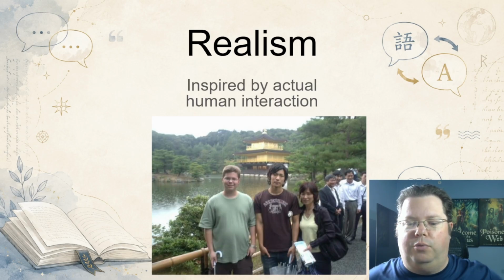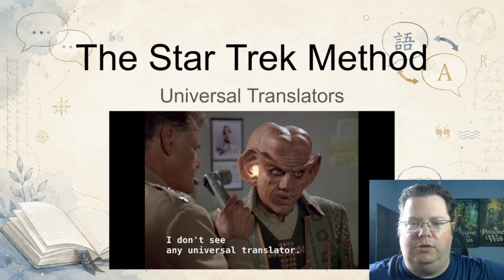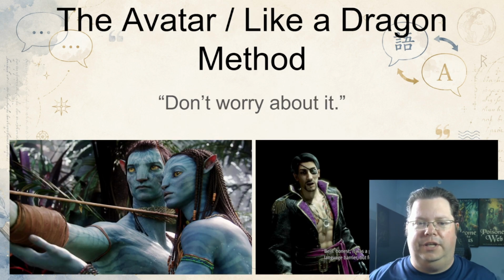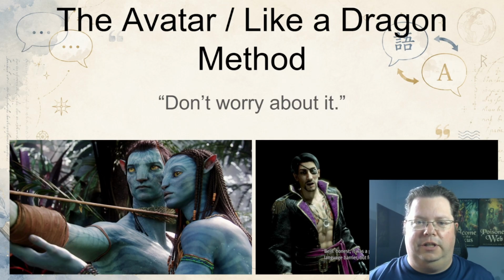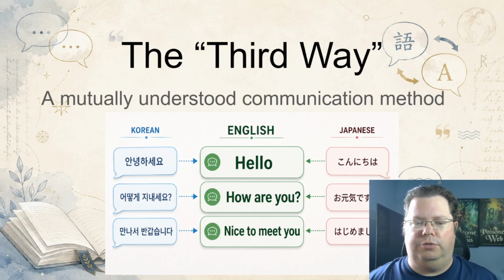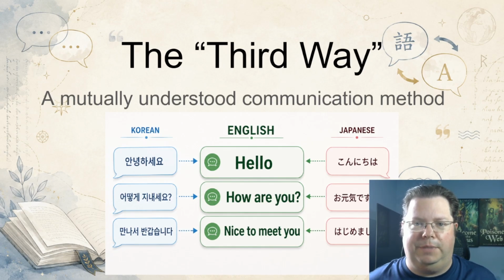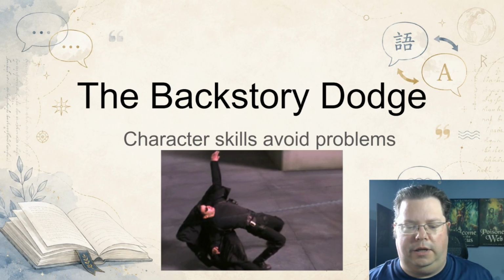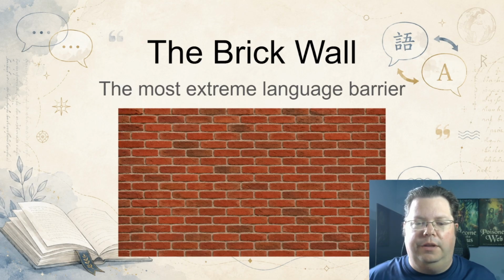8 Ways Writers Handle Language Barriers in Fiction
How should writers handle language barriers in science fiction, fantasy, and other genres?

If your characters travel to another kingdom, planet, dimension, or meet an entirely different species, sooner or later you may need to answer a critical question: how do they communicate?

In this video, we look at different ways authors can tackle language barriers without letting every conversation grind the story to a halt.

Topics covered include:

* When to treat language barriers realistically
* The “Star Trek Method” of universal translation
* The “Star Wars Method” of specialized translators
* What to do when communication is nearly impossible
* Using symbols, devices, or shared concepts as a “third way”
* How stories like Avatar signal that characters are speaking another language
* Giving characters backstory reasons to know the language
* When it’s okay to ignore language barriers entirely

Not every story needs to make language a major focus. But if your world has multiple cultures, species, planets, kingdoms, or dimensions, thinking through communication can make your setting feel more intentional and believable.

Laterpress is a publishing platform built to help authors write, publish, and sell their books directly to readers.